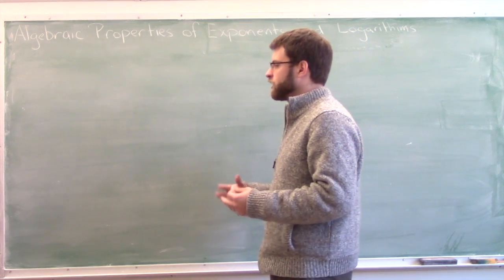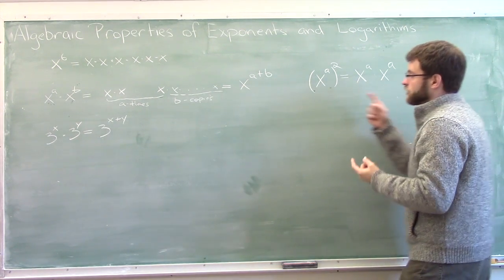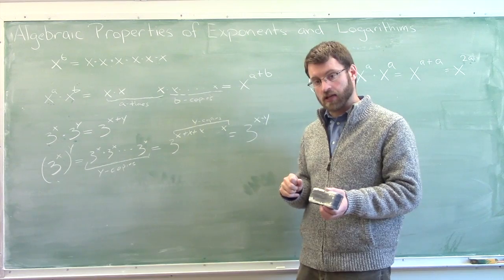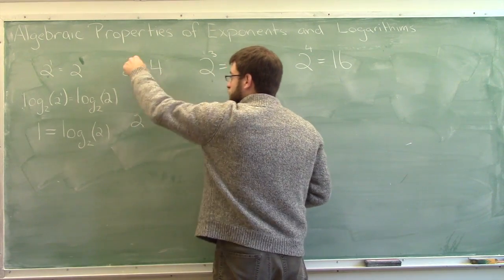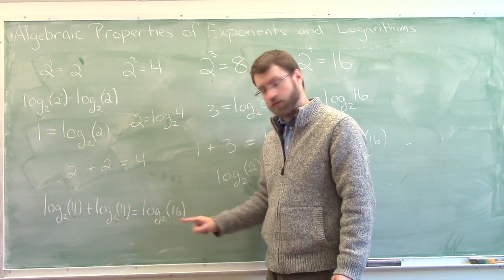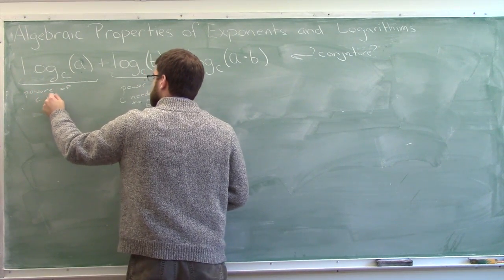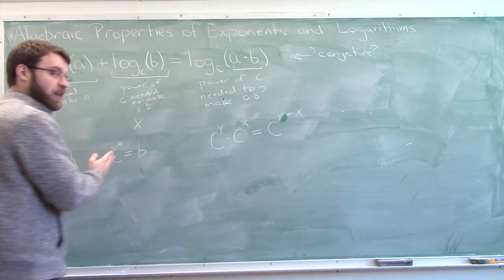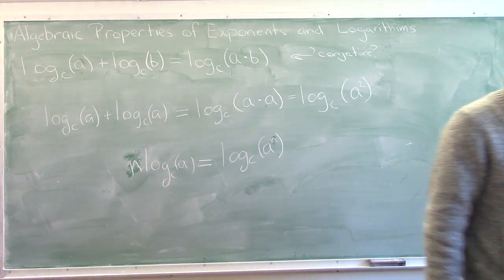Algebraic Properties of Exp and Log